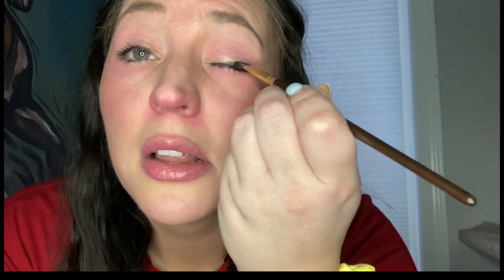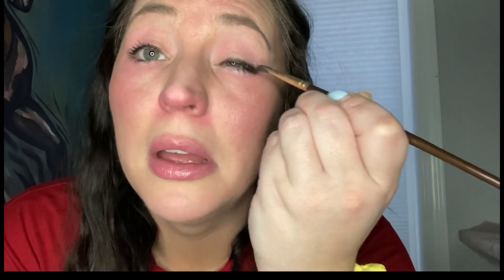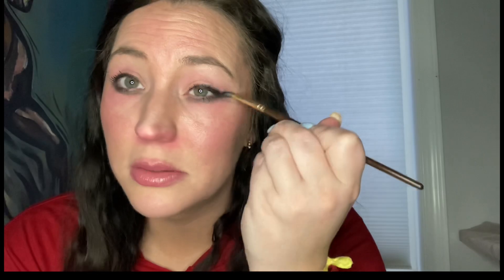Crying Girl Makeup Tutorial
Apparently this is a so called trend going around. Crying girl makeup. Not sure why people are doing this but I promised you more tutorials so…here we are! Enjoy!

Oh and Here is the link to the Ogee organic skincare makeup sticks!

Products I used in this video:
Ogee crystal contour blush stick
Eyeshadow pink
Eyeshadow burgundy
Eyeshadow black
Vasaline